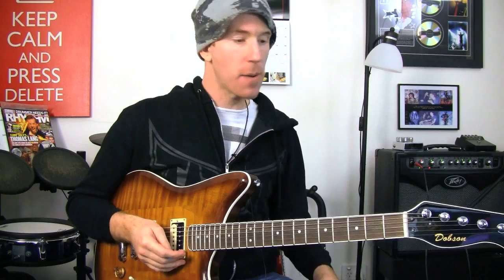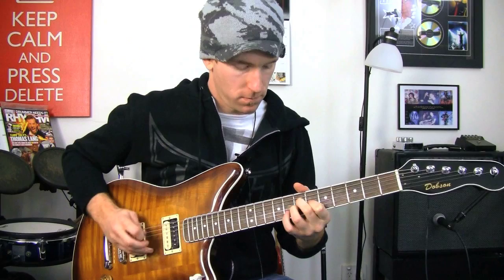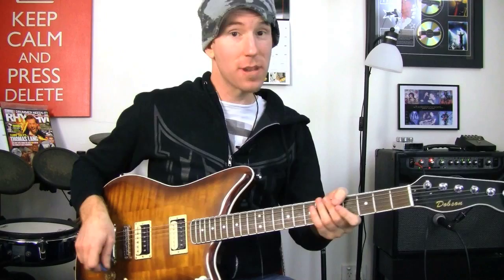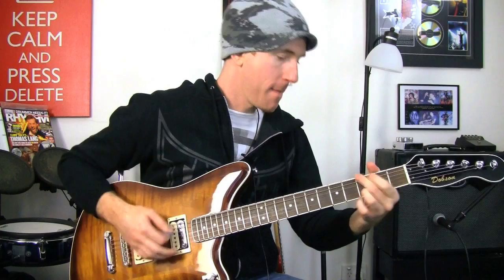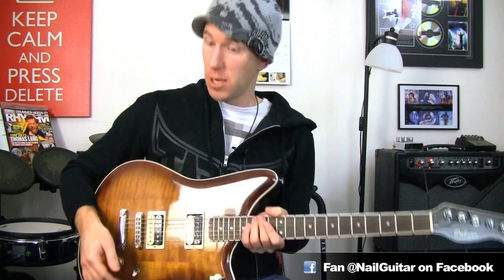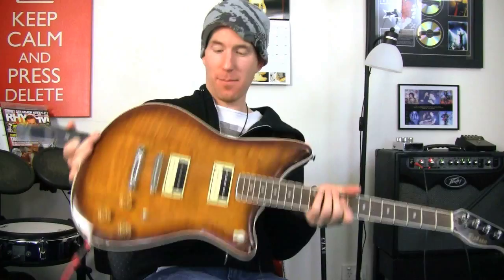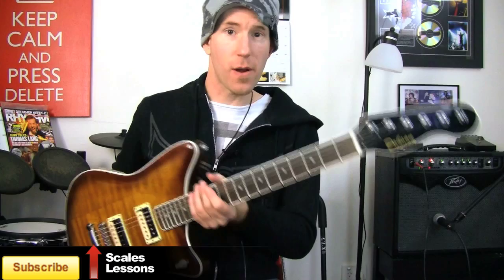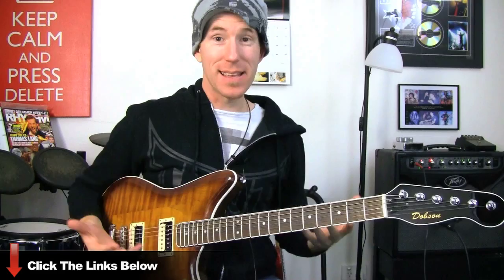Guitar Review - Gibson Firebird Meets Fender Jaguar - Custom Hybrid by Dobson Guitars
Click to Save Up to 99% at the Musicians Friend Clearance Section!

Click for cool guitar freebies! Become a Nail Guitar VIP while your there for secret tips and tricks lessons, updates of new youtube lessons and special offers on guitar training goodies! (Its free)

Cheers, Andy

Guitar Review - Firebird Meets Jaguar Custom Hybrid by Dobson Guitars